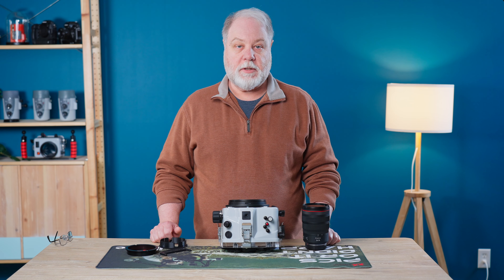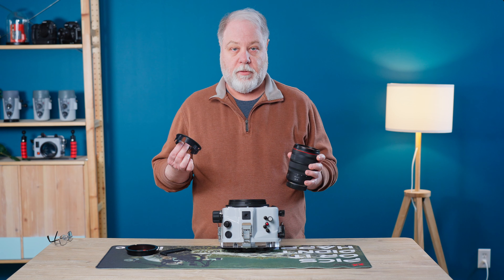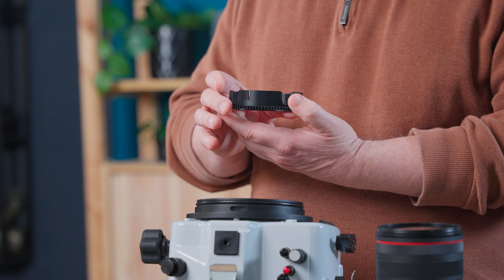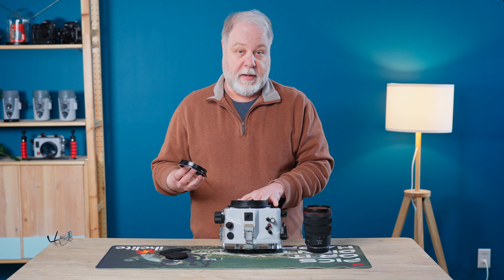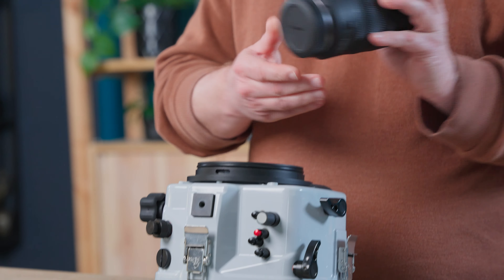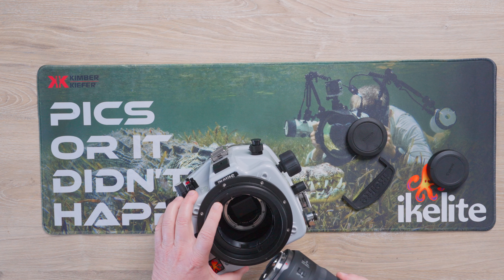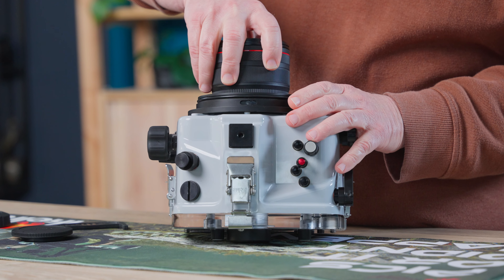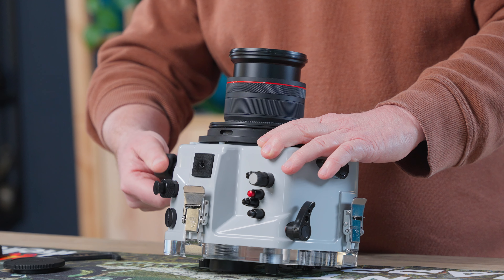Canon RF 24-70mm Zoom Gear Assembly // Ikelite 200DL Underwater Housing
While not our favorite focal range for underwater, the Canon RF 24-70mm f/2.8L IS USM is a high-quality and bright lens for your Canon EOS R-series camera. Mike Rabideau shows you how to correctly orient and install the compatible gear ring to provide zoom operation when you use this lens with your Ikelite 200DL Underwater Housing.

[0:00] Introduction
[0:18] Installing the Zoom Gear in the Housing
[1:04] Installing the Lens onto the Camera
[1:47] Testing Functionality

Code:GDQWDBZBPAVYRMVY